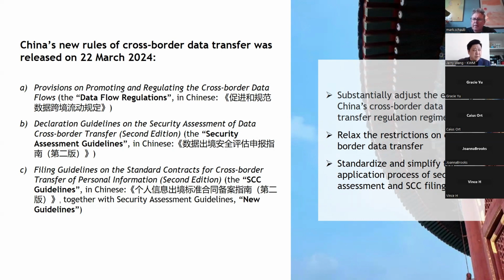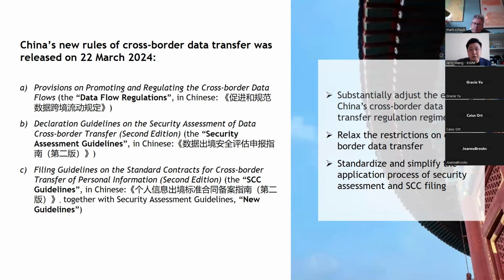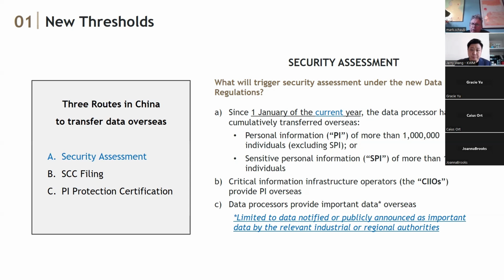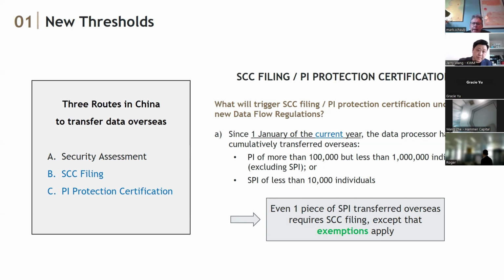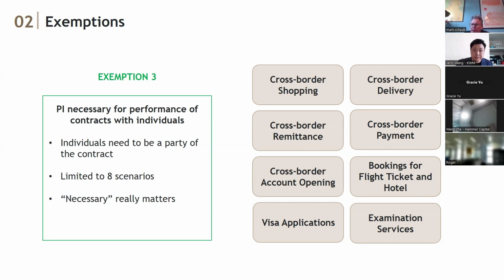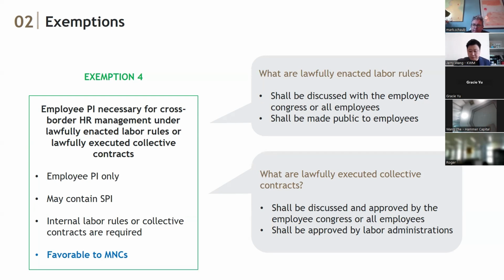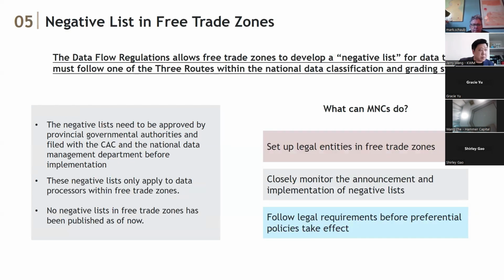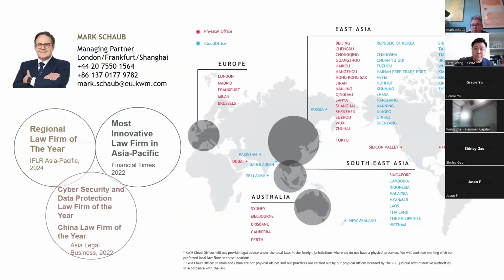China's new rules on cross-border data transfer